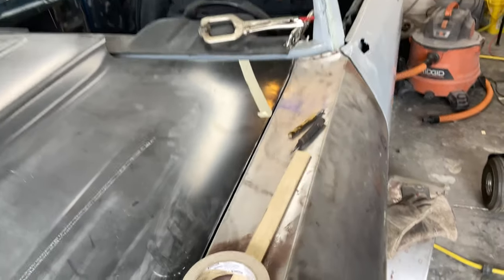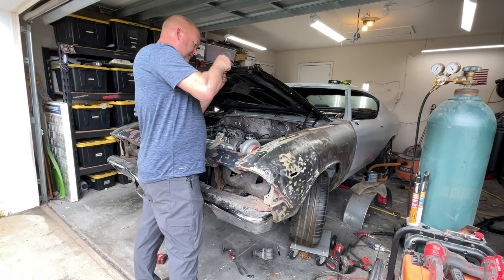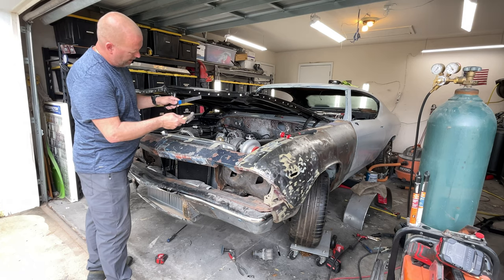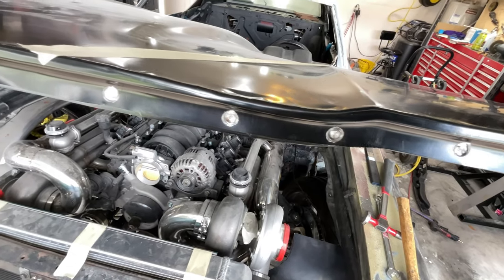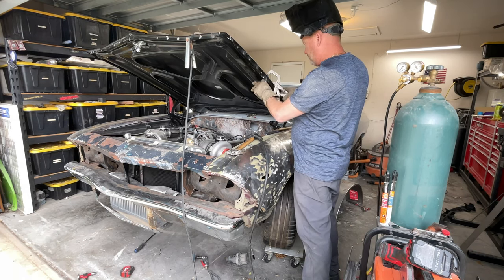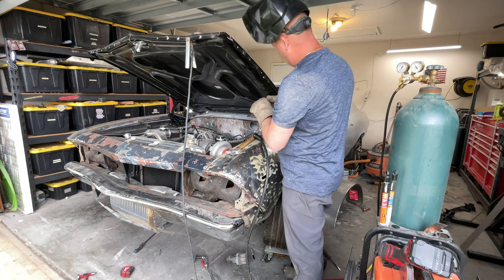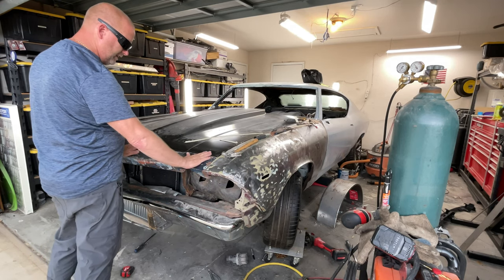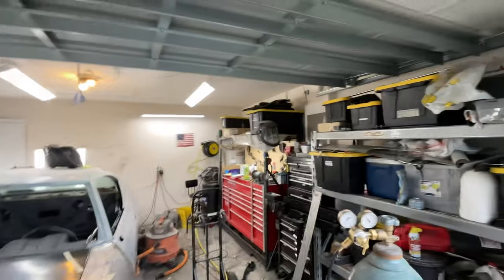aftermarket hood and body panel adjusting 101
do the gaps on your new aftermarket fender or hood not match up with your classic car? This is one of many ways to adjust it. Not too difficult or time consuming. This example is for my 1969 Chevelle 2” cowl hood I picked up from NPD. Great parts source, just aftermarket stuff doesn’t fit exactly like a factory part would.